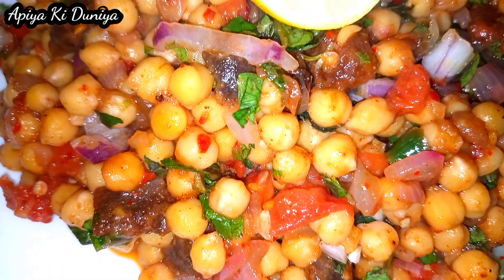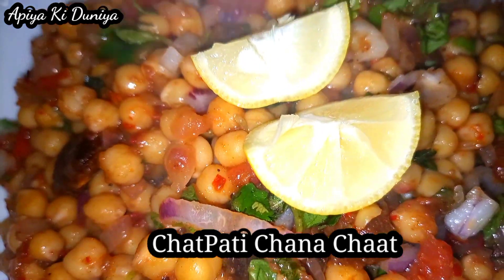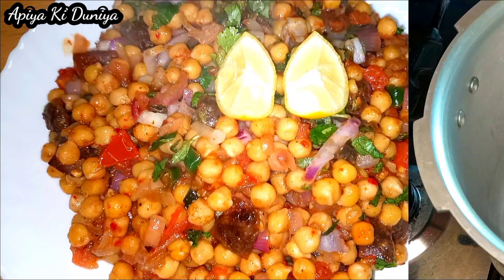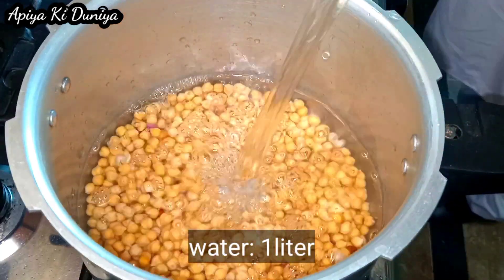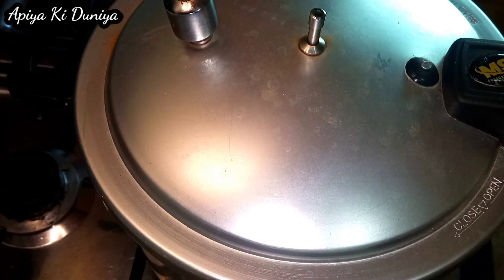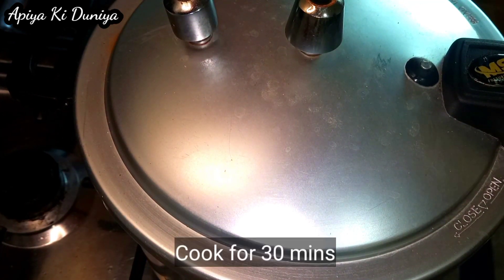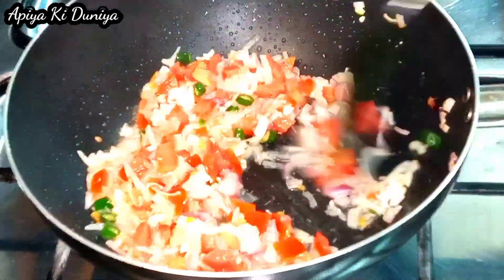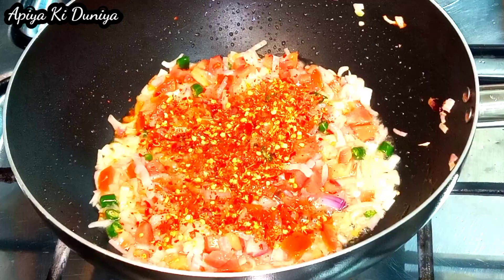Chatpati Chana Chat Recipe By Apiya Ki Duniya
Easy recipe veg and non veg and easy dessert make at home with few step.

My dil se Koshish is to make lazeez khana with little of your precious time. The muskurahat and sakoon after ghar ka khana is not found anywhere else
So to deny yourself and your family for that?
I always try to make easy and tasty homemade recipes that any body can easily prepare because tha real happiness lies in
Homemade food. The happiness that you will get by cooking food at home will not be a found in any restaurant aur dhaba. Kyunki girl jaisa taste kahin Nahin milta